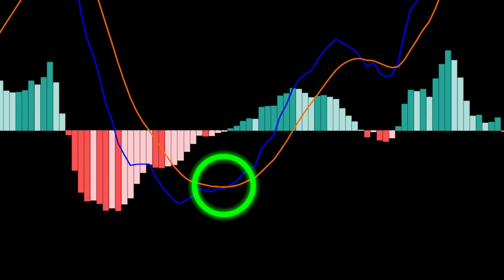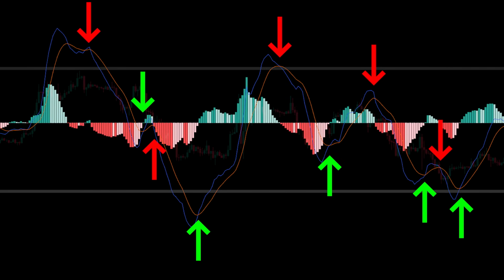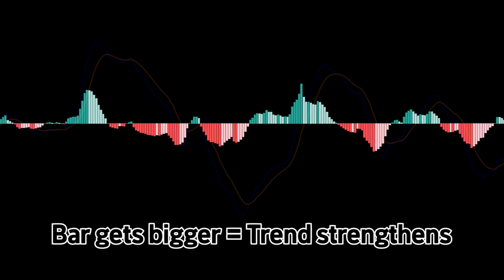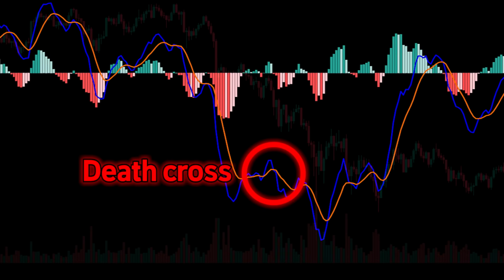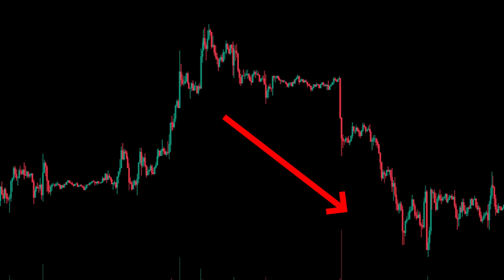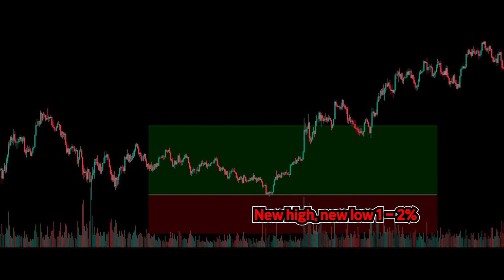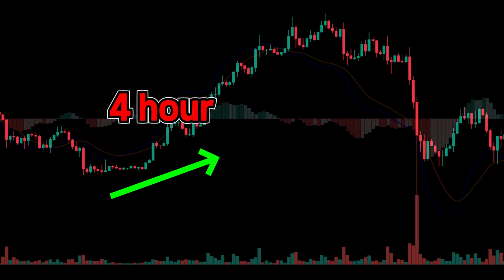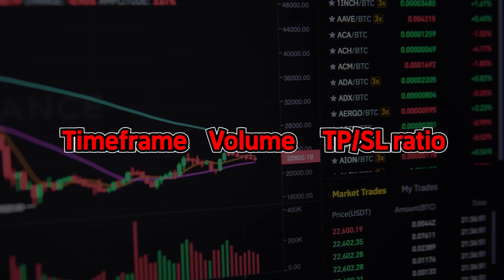【Multi SUB】3 MACD Trading Strategies Most Traders Get Wrong (The 3rd One Is a Game Changer)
🌐 Subtitles Available: 🇵🇭Tagalog / 🇻🇳Vietnamese / 🇹🇭Thai / 🇮🇩Indonesian / 🇨🇳Chinese / 🇺🇸English / 🇰🇷Korean

"MACD golden cross just fired — buy." Sound familiar? A lot of traders enter positions for that one reason alone, and a good number of them end up stopped out.

In this video, we break down the most common MACD mistake, cover the basics, and walk you through 3 MACD trading strategies you can actually use in the real market. The third one — Histogram Reversal — catches the move before the crossover even happens.

⏱ Timestamps
0:00 Intro
1:00 The Most Common MACD Mistake
1:44 MACD Basics
2:47 Strategy 1 — MACD Crossover + Zero Line Filter
4:16 Strategy 2 — MACD Divergence
5:47 Strategy 3 — MACD Histogram Reversal
7:23 Recap & Final Thoughts